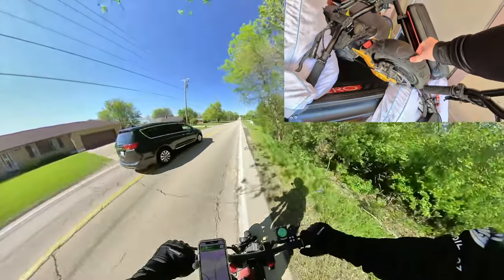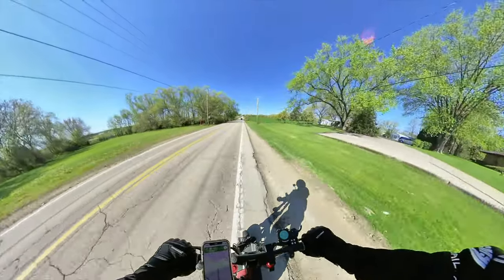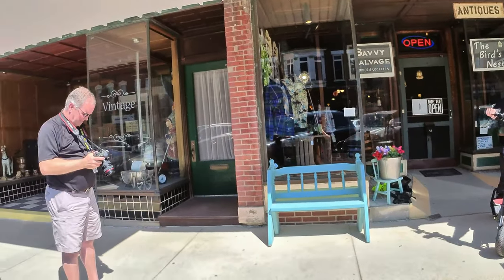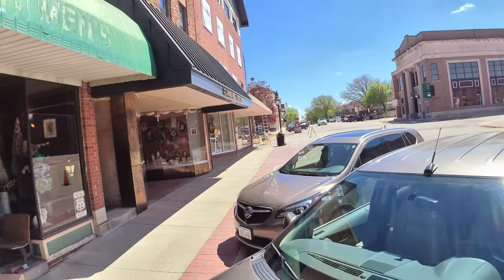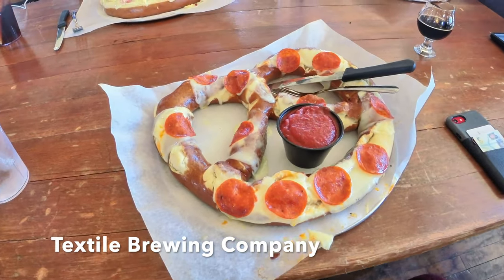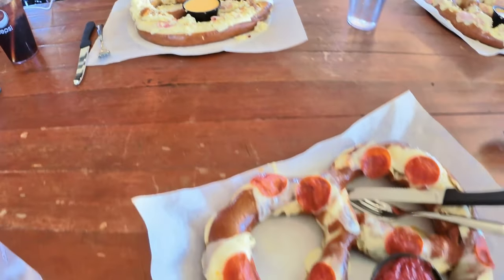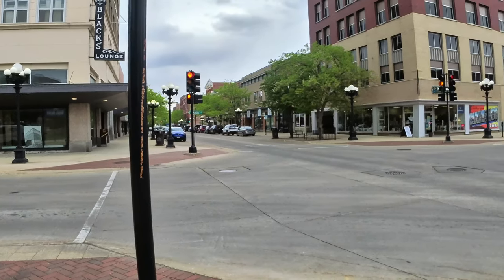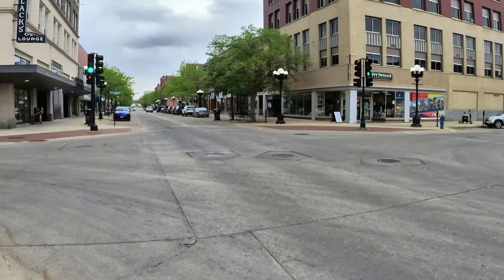ArmorDilloz FAIL | Plagued by Scooter Issues | Crossing IOWA on E-Scooters | ZerotoEpic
Armor Dilloz Fail: 17:26

I don't recommend "armor dilloz" as a preventative measure in TUBED tires. Just use slime AFTER you get a puncture as a fix and it works 90% of the time. Also 1/16 the price!

Welcome to Iowa! Where the weather was nice but the people were nicer! Today (5/5/21), Alex Simon scooted from Dubuque to Cedar Falls, with a couple interviews along the way! I could not miss the opportunity to film a legend in the making, and brought all my camera gear to capture the trek. Just maybe, we can inspire some of my fellow Iowans to scoot! I apologize for the length of the video, but it's my home state, and I would rather have too much footage, than not enough...Feel free to use the chapters to skip to a specific scooter! Sorry if the audio isn't perfect, we only did 1 take of everything!

Plagued by flat tires, Day 1 of Iowa was a test of Alex's determination, as he was down to just 5 working scooters out of 9...Will he make it all the way to Oregon?

SCOOTER LINKS (in ride order):
Wolf Warrior 11 Plus:

Apollo Phantom:
UPDATE: OVERALL, I WAS NOT PLEASED WITH THIS SCOOTER.

0:00 Intro
1:12 Wolf Warrior 11 Plus
15:09 Apollo Phantom
22:46 Zero 10x
28:00 Outro

The PHANTOM was by far the easiest tire change I've ever done, video coming soon of the process!

AND...

First off, if you haven't yet please join our giant Facebook group Electric Scooters Global:

My Scooter Sticker Shop

Noticed the headlight? Check out the full line of MagicShine scooter headlights

I love the STYLMARTIN Motorcycle shoes! Reinforced ankles supports so you won't break your ankles in a wreck!